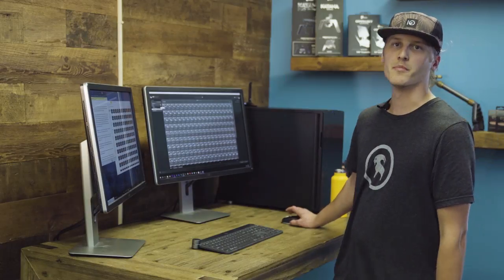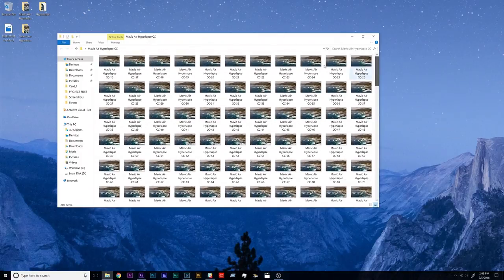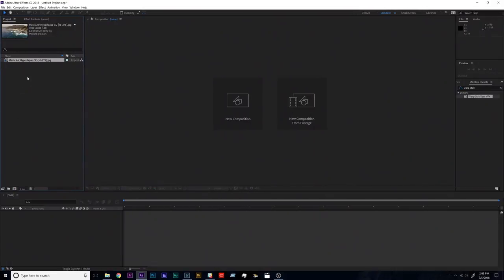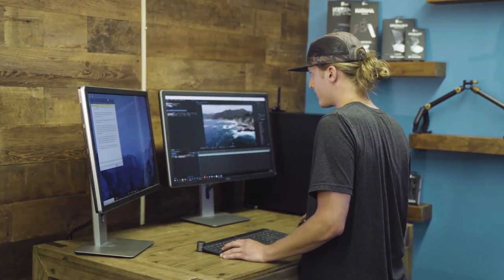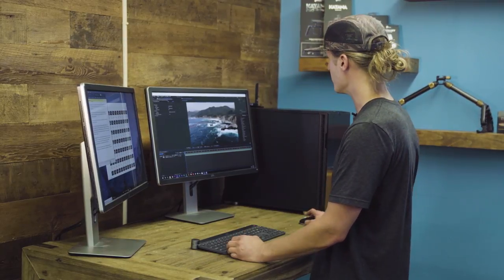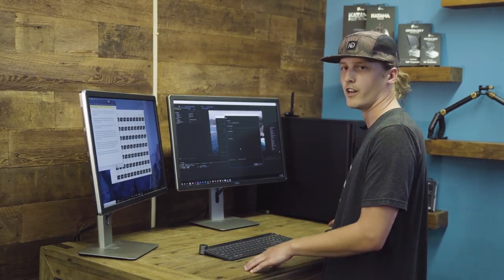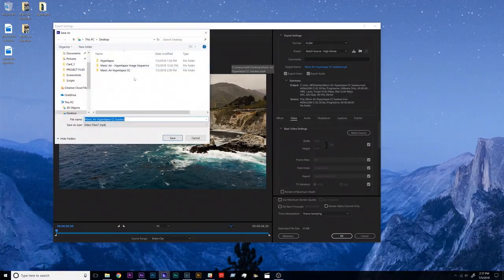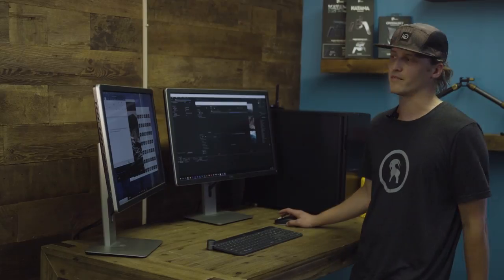How to Edit a Drone Hyperlapse in After Effects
A lot of you asked how we edited the Hyperlapse a few videos back, so here it is!

If you have made it this far, you probably love us as much as we love you so be sure to apply to our Facebook insiders group